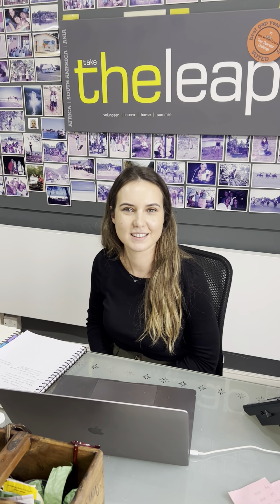New Zealand Gap Year Backpacker Itinerary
🌍 Discover the Perfect Gap Year Adventure in New Zealand! 🇳🇿

Are you planning your gap year or just seeking a transformative travel experience? Join us as we talk you through a New Zealand itinerary designed for gap year explorers. From breathtaking landscapes to rich cultural experiences, this guide has it all.

🗺️ In this video, we'll take you through the must-see destinations, hidden gems, and exciting activities that New Zealand offers for gap year travelers.

🏞️ Explore stunning natural beauty.
🎭 Immerse yourself in vibrant culture.
🎒 Plan your dream gap year adventure.

Don't miss out on the chance to make your gap year unforgettable. 🌟

NEED HELP PLANNING YOUR GAP YEAR?

Here at The Leap we’ve been helping gappers plan their travels for over thirty years. Whether you're interested in one of our adventure-volunteering team programmes or want general advice on how to plan your independent travel through Leap VIP, we’re here to help.

Want to plan a gap year but have no idea where to start?